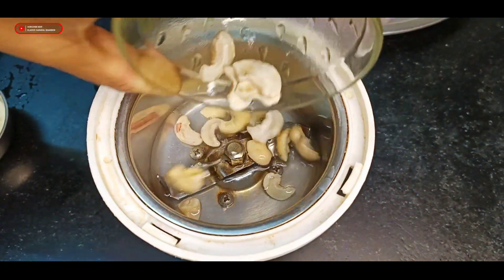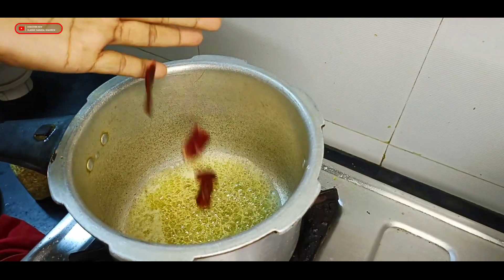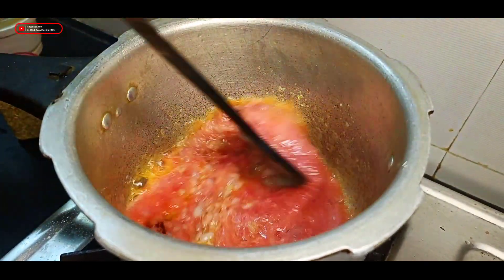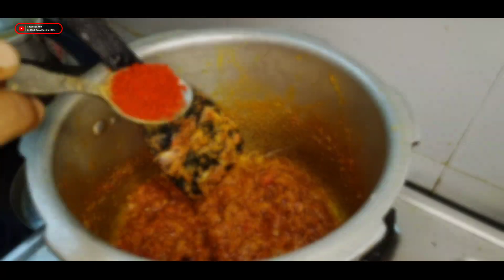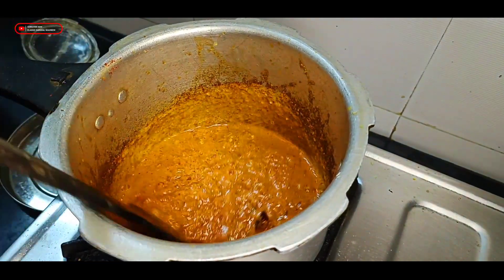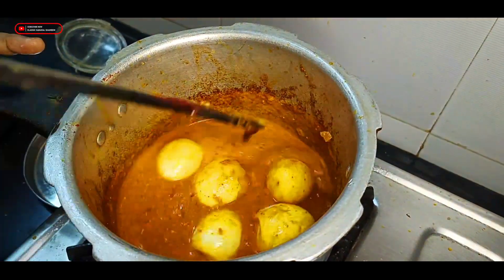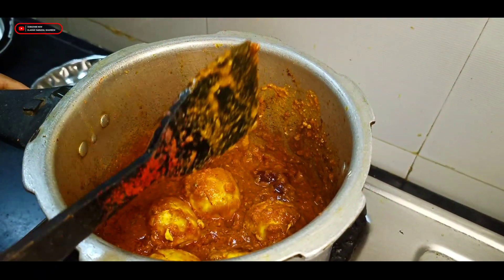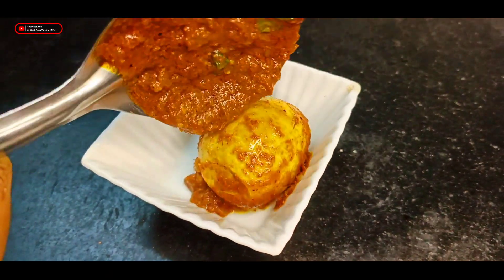குக்கரில் 5 நிமிடத்தில் டேஸ்டான முட்டை கிரேவி ரெடி../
This vlog includes entertainment for people and we make easy and simple cooker egg gravy in home in Tamil...watch fully... don't skip this video...

Share our video
Comment to our videos